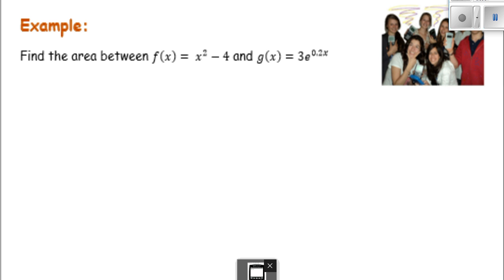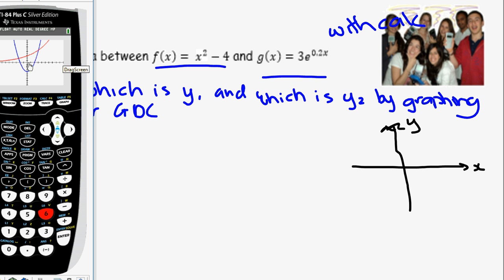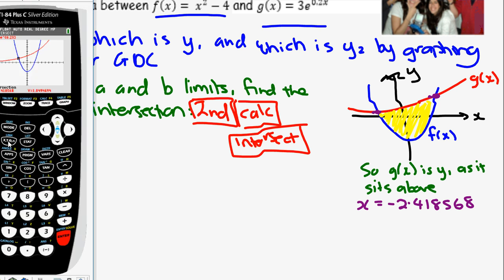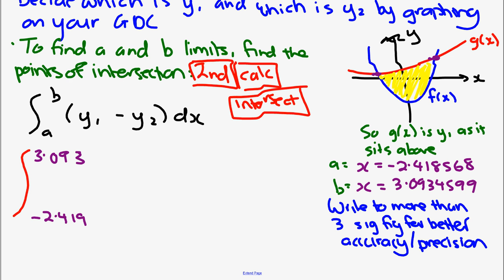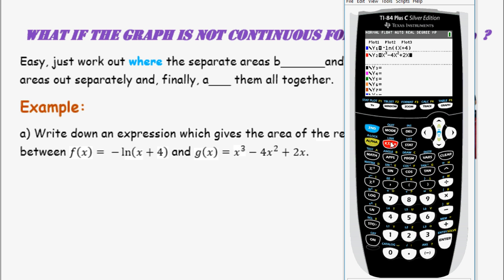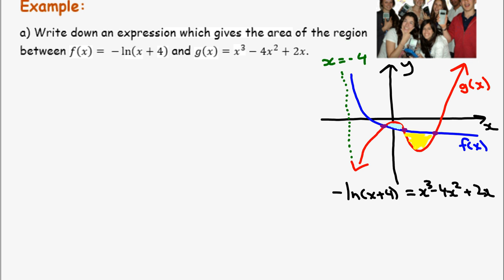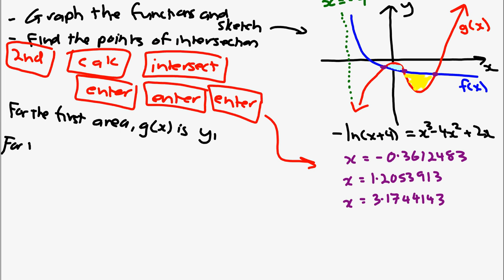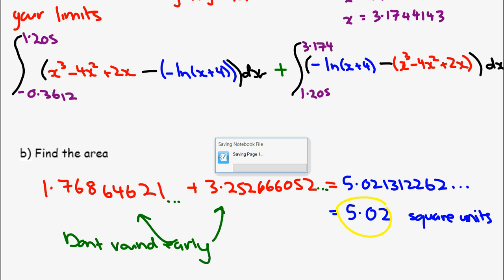Area between two curves part 3